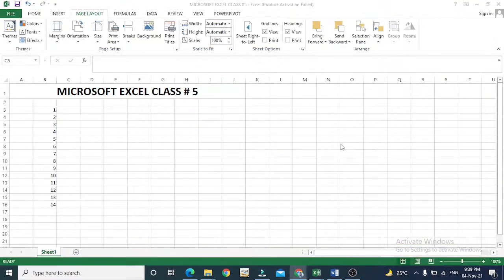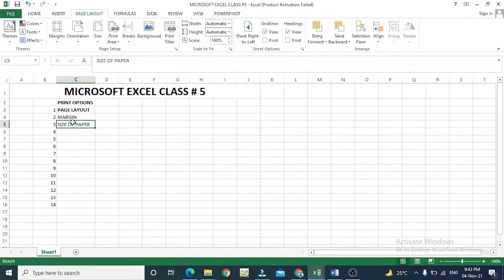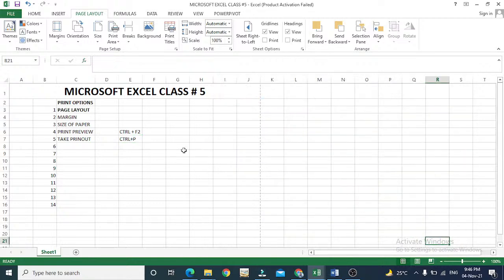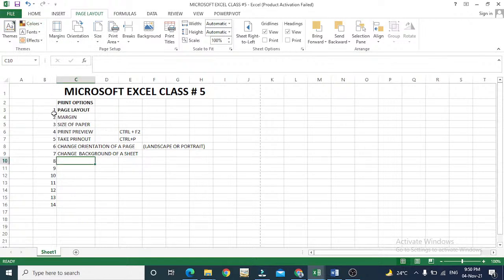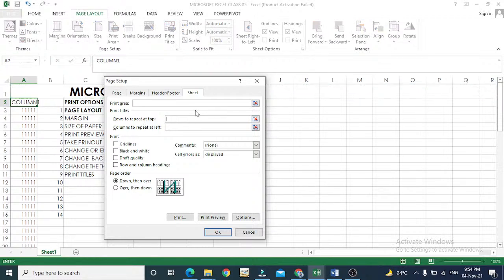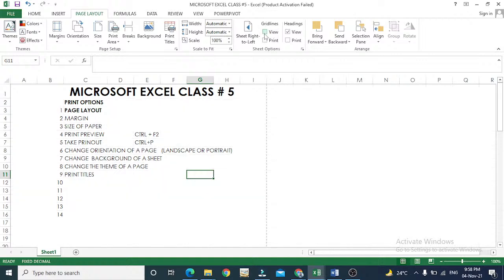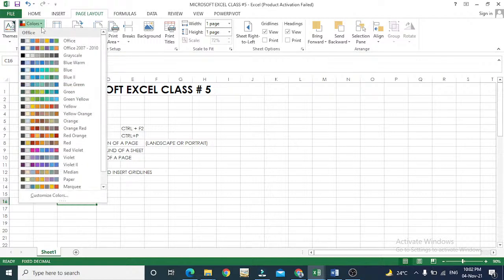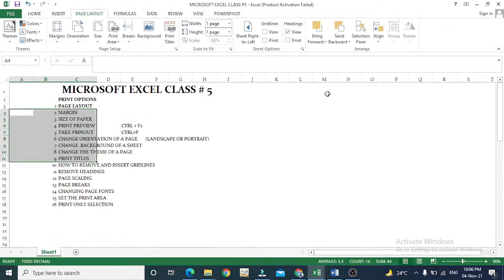MICROSOFT EXCEL CLASS # 5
Great opportunity !
A chance to do computer course online for free.
Learn Microsoft Excel and also get certificate of completion

In this course you will learn basic and advanced microsoft excel .
Excel is a spread sheet software .Microsoft office excel package
Learn excel for beginners and intermediates .

Note: certificate will be awarded to only  those who will enroll in the course.

Time Stamps:
0:00- Waiting
4:55- Class Started
5:06-Print options
5:47-Page Layout
6:23-Margins
8:58-Print preview
9:54-Take Printout
12:25-Change orientation of a page
14:14 -Set Page Background
17:09-Print titles